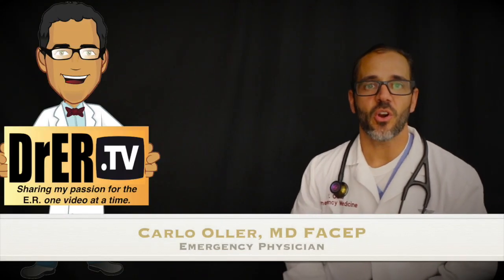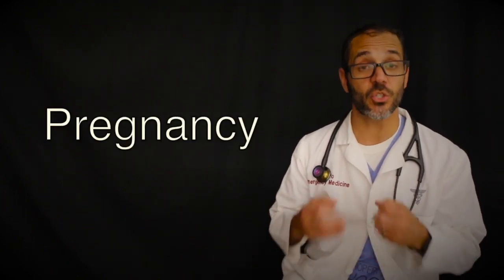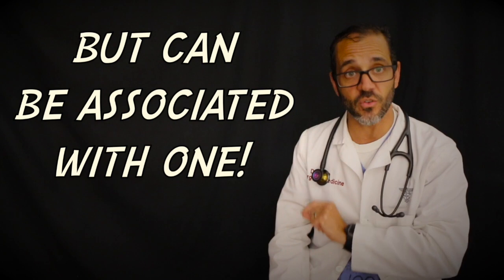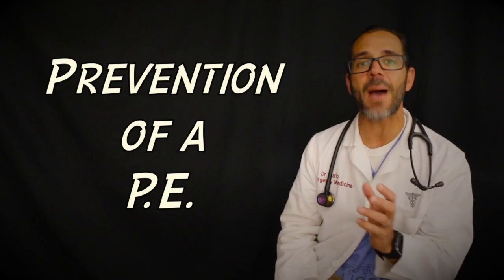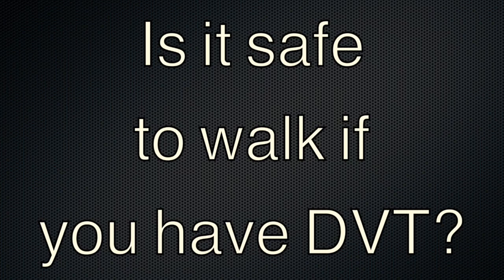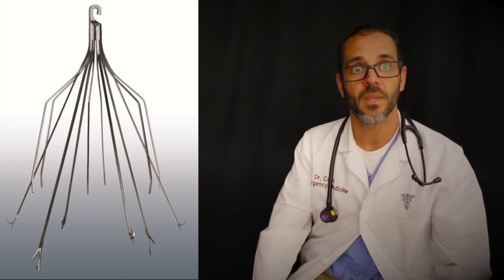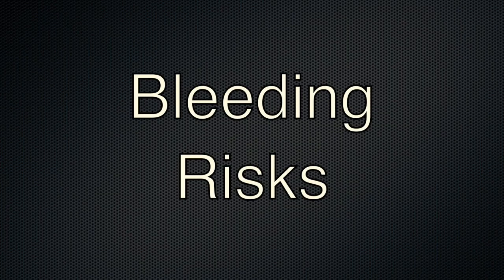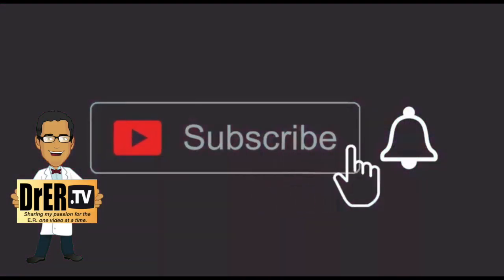Deep Vein Thrombosis - a patient education video by Dr. Carlo Oller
In this patient education video by Dr. Carlo Oller (emergency physician you will learn everything you need to know about DVT (Deep Vein Thrombosis).